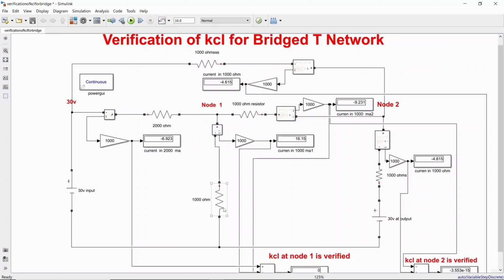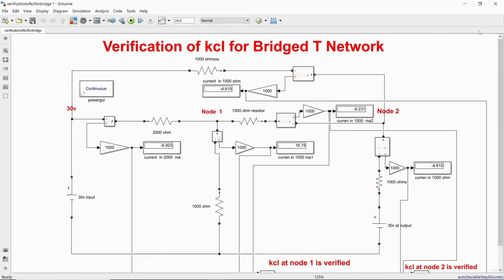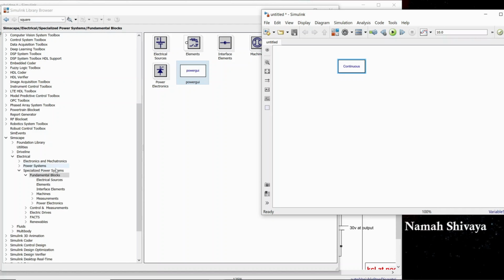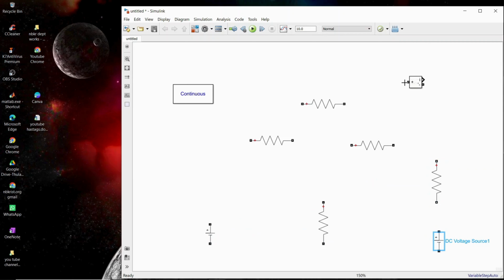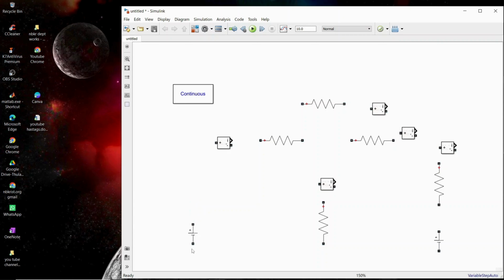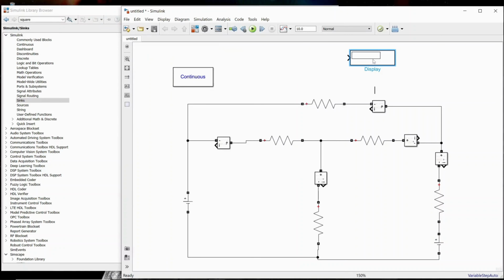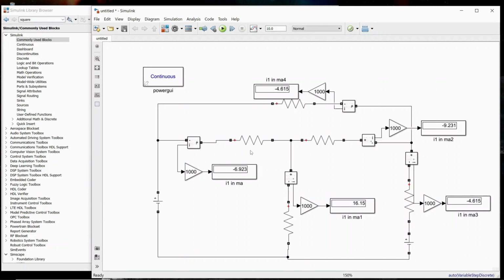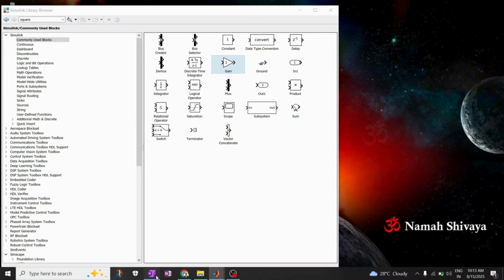KCL Verification in Bridged-T Network Using MATLAB | Step-by-Step LIVE Demo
Learn how to verify KCL in a bridged-T network using MATLAB in this step-by-step live demo. Perfect for electrical engineering students and enthusiasts!
Verification of KVL in a Bridged-T Network using MATLAB simulation
Perfect for Electrical Engineering students learning circuit laws through practical MATLAB demos

In this live demonstration, we verify Kirchhoff’s Voltage Law (KVL) in a Bridged-T Network using MATLAB simulation. This session clearly explains loop equations, voltage drops, and numerical verification using simulation results. Ideal for Basic Electrical Engineering, Network Theory, and exam preparation.

🔹 Topics Covered:
• Bridged-T network analysis
• KVL loop verification
• MATLAB simulation workflow
• Theoretical vs simulated results
• Common student mistakes explained

🎓 Useful for:
Electrical Engineering students, diploma students, GATE & university exam preparation.

🔖 Hashtags (Vertical Style – As Ordered by You)